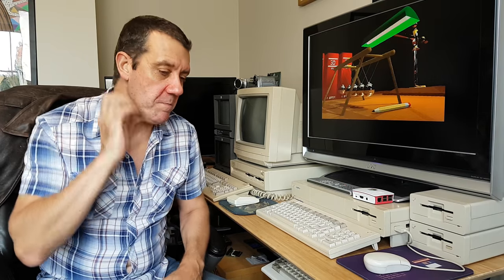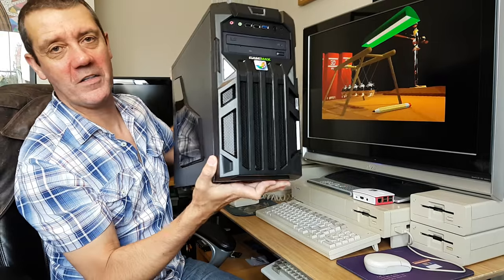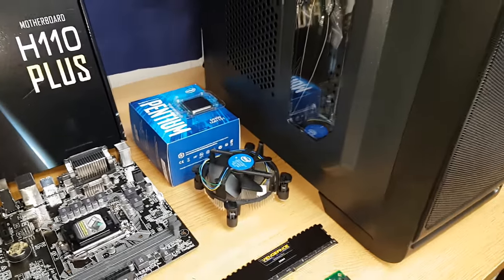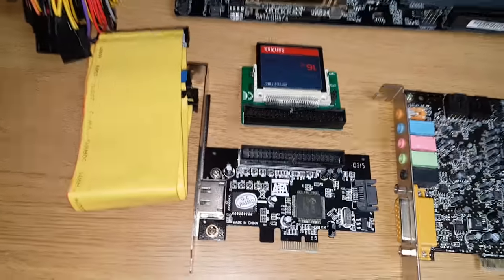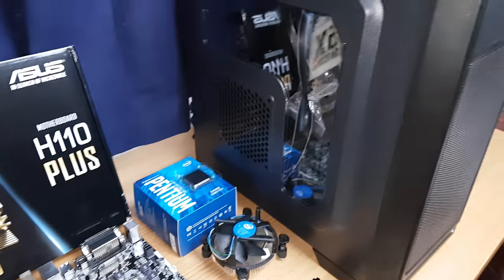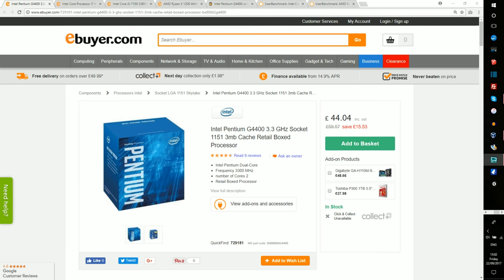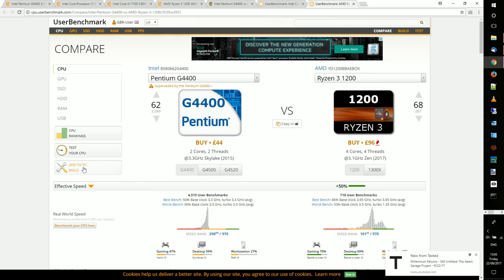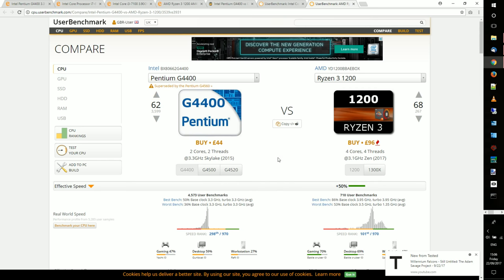Build an Aros based Amiga computer from scrap parts Part 3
Please note Aros works on Sata controllers that support legacy mode!!

Compact Flash to IDE

16gb Compact Flash card

NVidia GTX460

Drive cable

IDE controller card